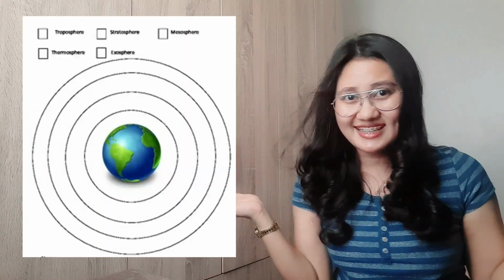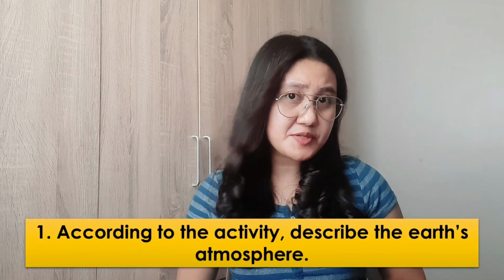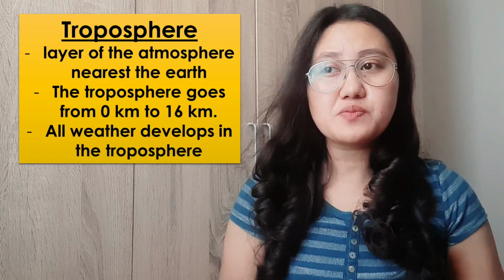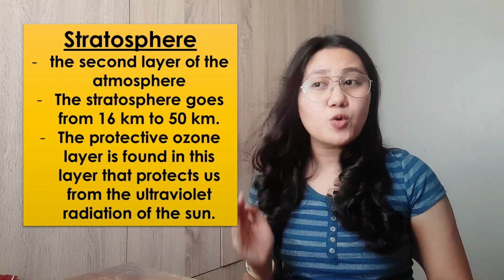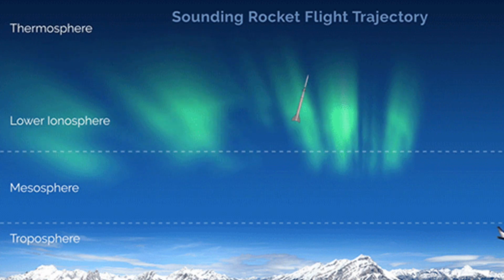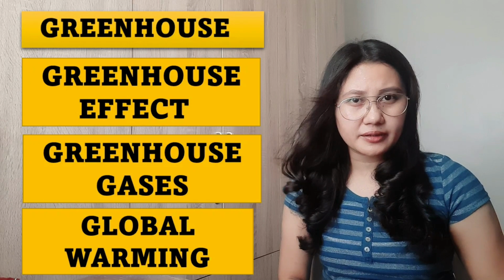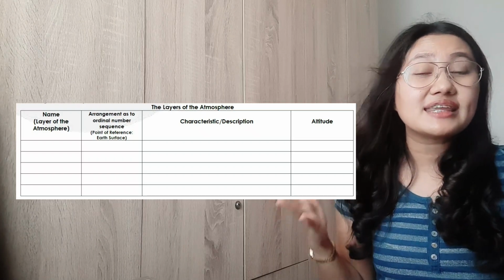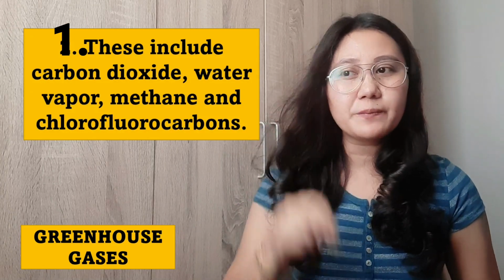Science 7. Q4. Module 3. ATMOSPHERE : The Greenhouse Effect and Global Warming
Lesson Topic: Interaction in the atmosphere - The Greenhouse Effect and Global Warming

REFERENCES:
1. Dep Ed Science 7 Learning Material
2. PIVOT-4A CALABARZON (ADM)

FB Page: Lesson Vlog with Teacher Tin